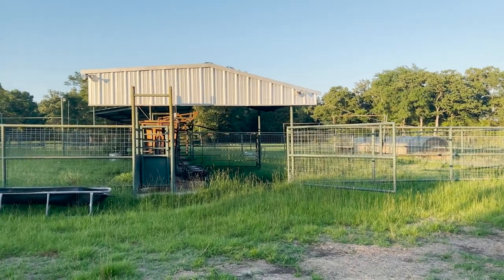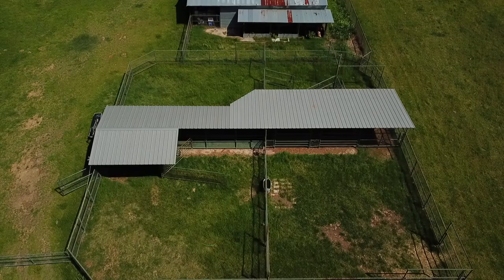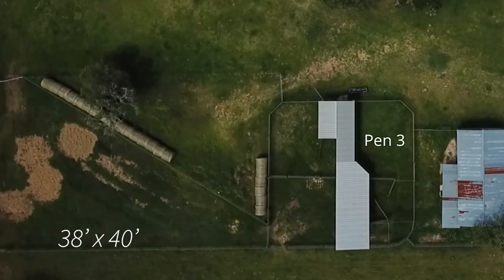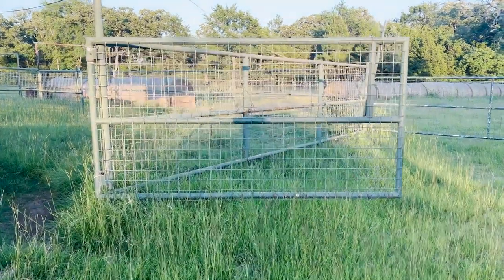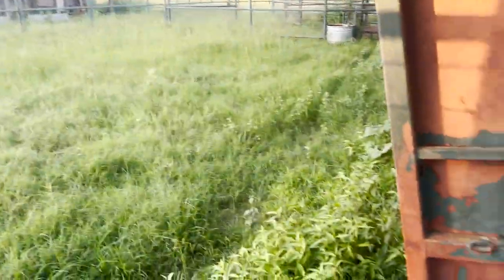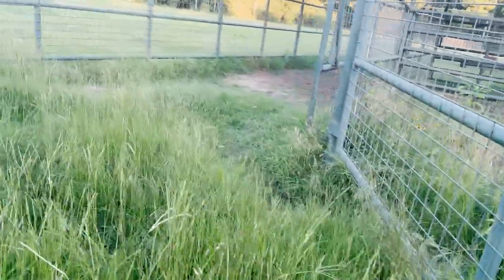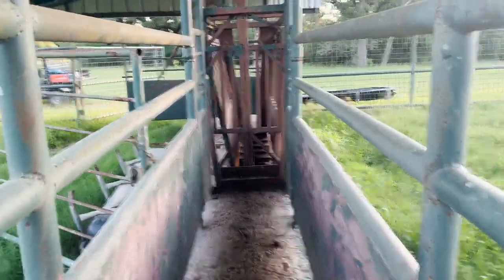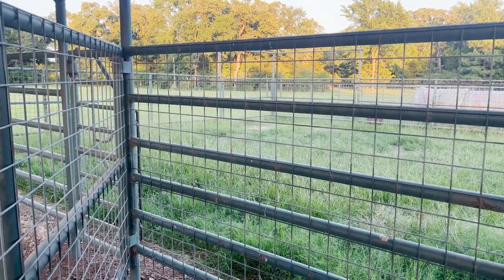Cattle Working Essentials Ep. 3 - Cattle Handling Facilities Design| Regenerative Ranching